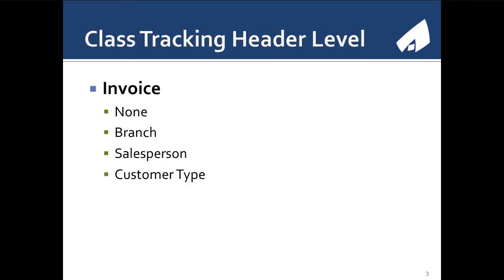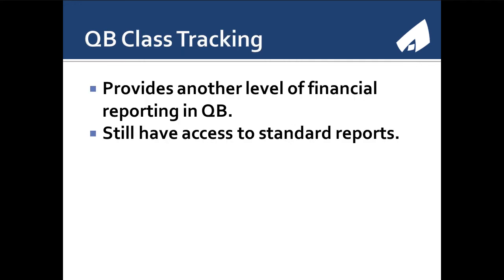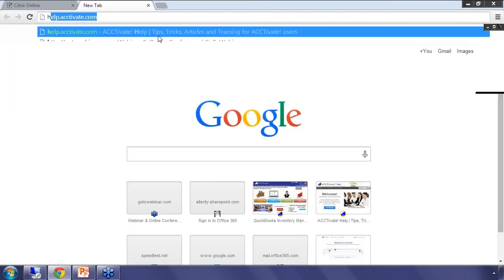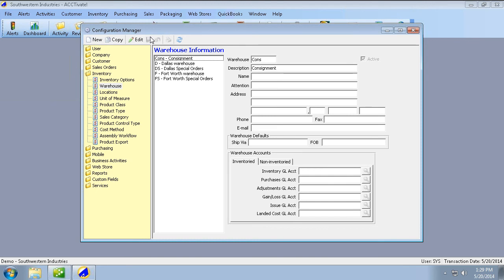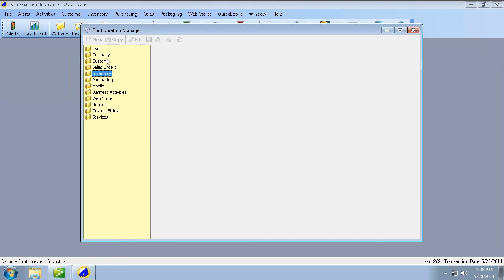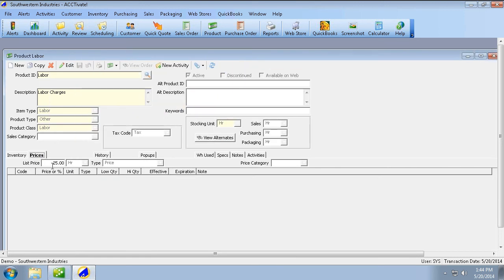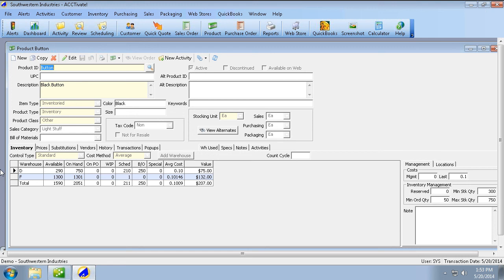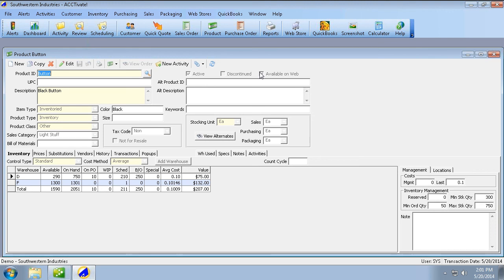ACCTivate! "How do I?" Q&A Session with Mike and Brad